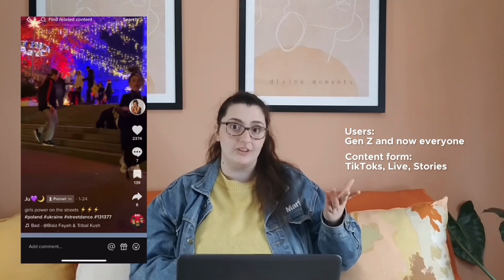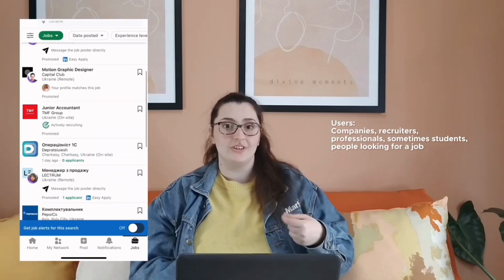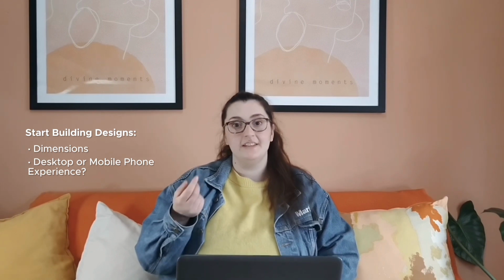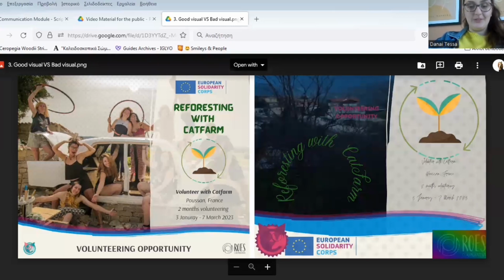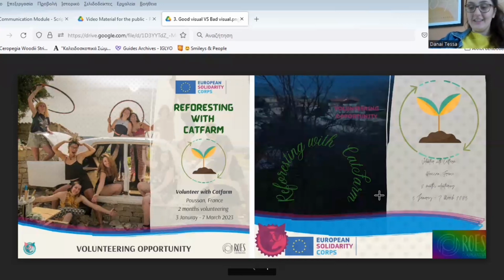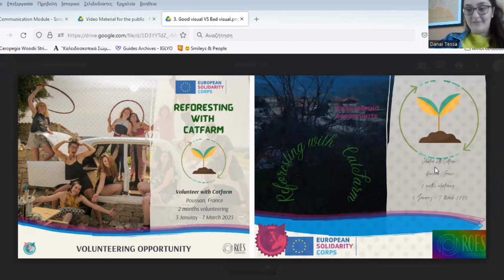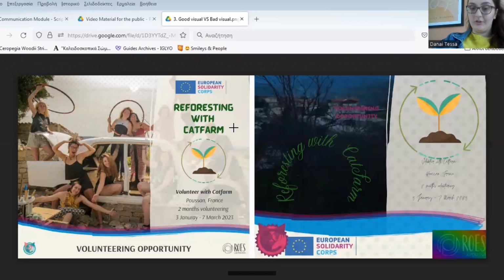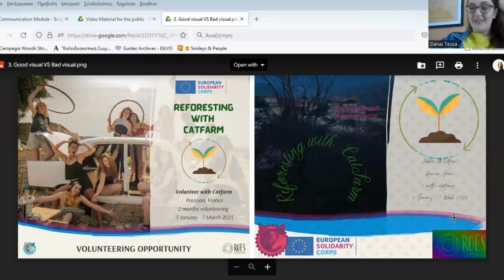How to build NGO visual communication and design?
Contrary to popular opinion, you don't need crazy designer skills to produce impressive visual content. Like, really.

In our last video of our Communication module, you are going to learn how to design them for your own organisation, and through something simple achieving a something with a big impact.

Here are the tools mentioned that we use in Roes Cooperativa:

Google Photos
Here me out: Google Photos is the best for storing video and pictures from projects or specific uses. Many use Google Drive, Dropbox and other platforms, but we prefer Google Photos, because it’s easier to organize them into specific albums (ex. from a specific project, or for a specific use) and easier to share them with different groups of people.

Canva
The unsung hero of many great organizations’ brands. Canva is one of the best tools for creating visuals (posts, videos, posters, and more) without being a graphic designer. We use Canva Pro for pretty much everything on our graphic design, and we find it’s 100% worth it. And, if you are a registered NGO, you can get Canva for Nonprofits for free.

Adobe Lightroom Mobile
We don’t do a lot of photo editing, but if you are interested in it we definitely recommend this tool! It’s fairly easy to use,

15 Square
15 Square Cut and Grid Maker app is the free app and allows you to crop your large rectangular photos into a number of square pics and make Instagrids! Upload them to Instagram to awe your friends and impress your profile page visitors.

Preview Instagram Feeder App
Preview App is a collaborative tool for digital project management, as gives to you the ability to visualize your Instagram feed before posting your designs, to check how each design interacts with each other. Highly recommend!

Coolors
Coolors is an awesome tool for designing; Not only you can easily experiment with and generate palettes of brand colors for your organization(s) and projects, but it also gives you the opportunity to extract colors from a specific image, create collages and moodboards, and to design your own fonts!

This video is a part of KA2 'NGO.Sustainable' project co-funded by the Erasmus+ Programme.